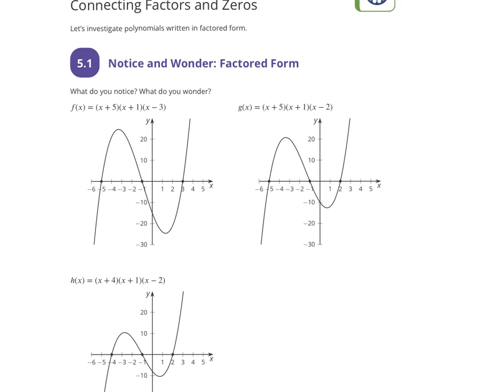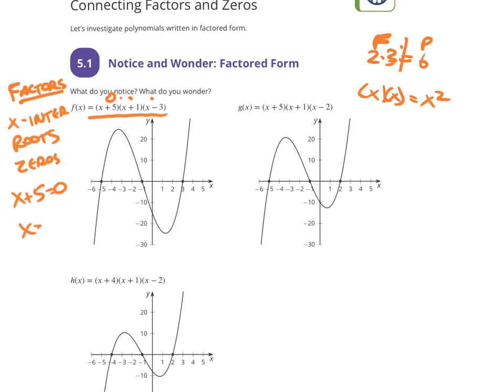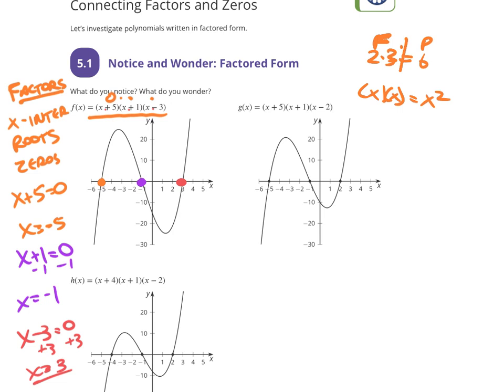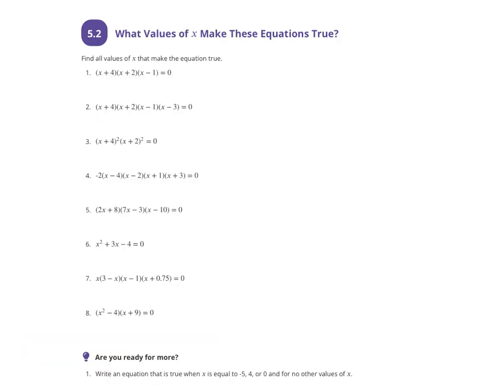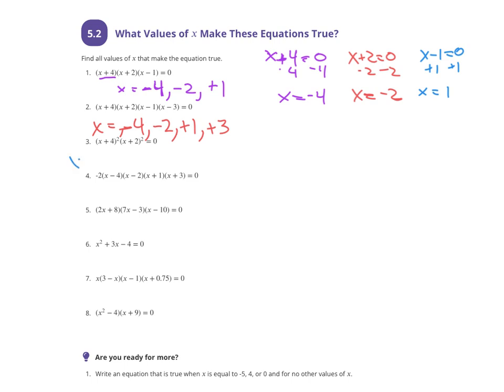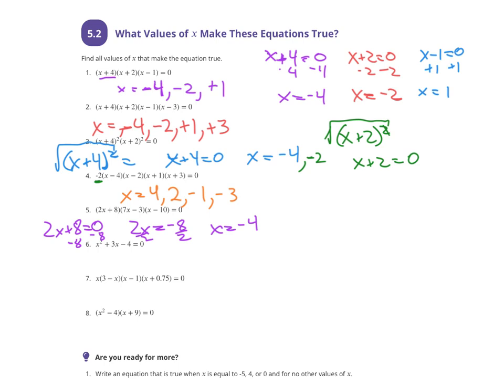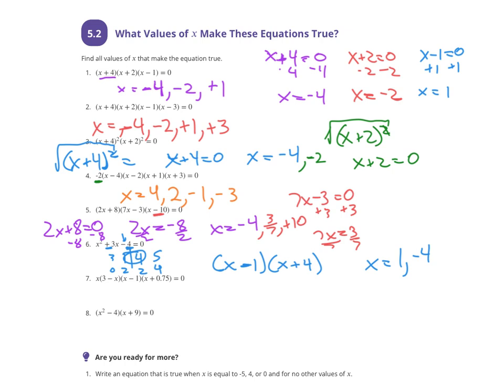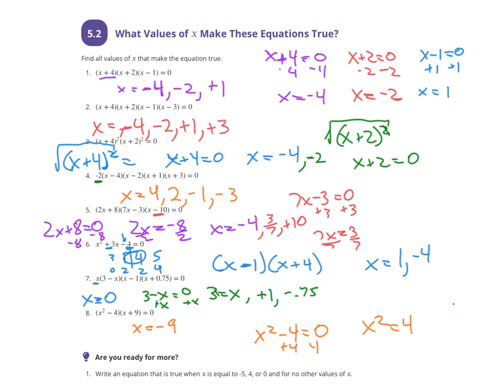2.5+student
00:00 Slide 1
04:49 Slide 2
10:54 Slide 3